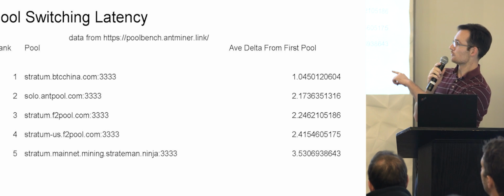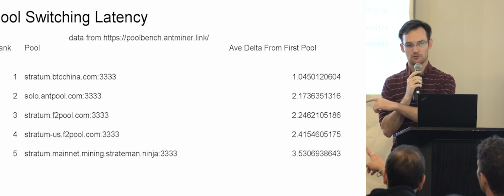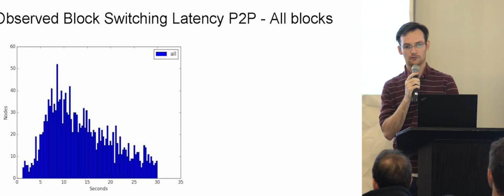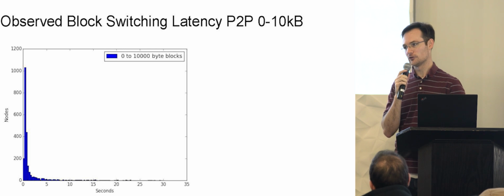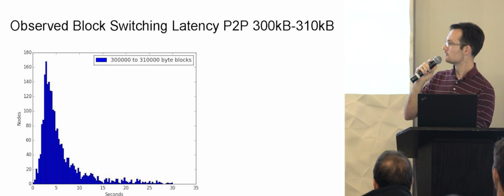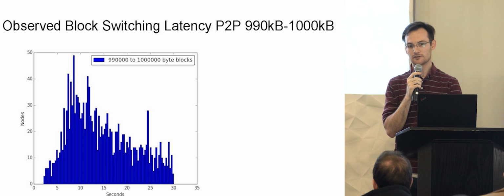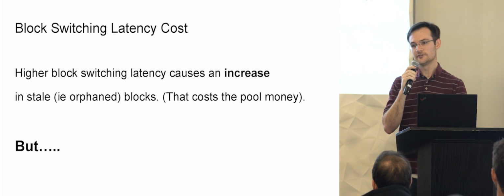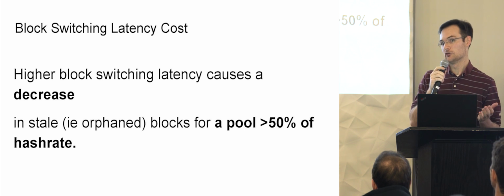Bitcoin's P2P Network: The Soft Underbelly of Bitcoin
Patrick Strateman, Blockstream Core Tech Engineer, talked about the state of Bitcoin's P2P network.